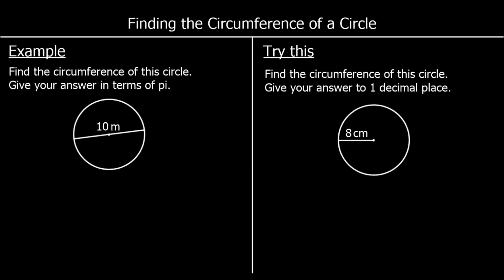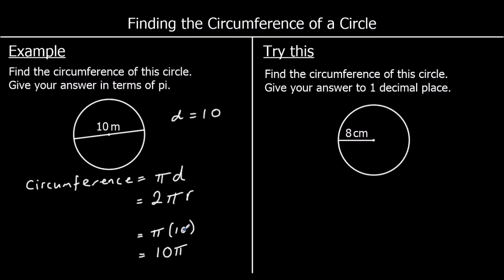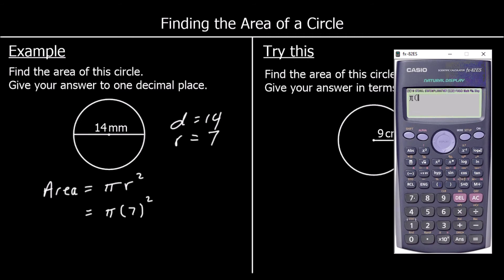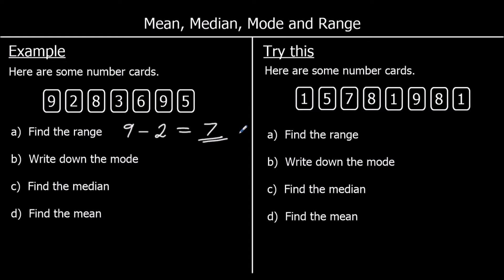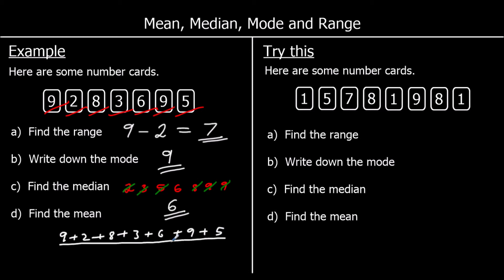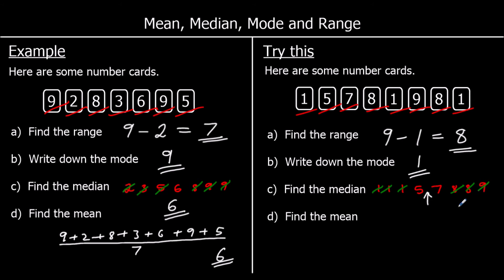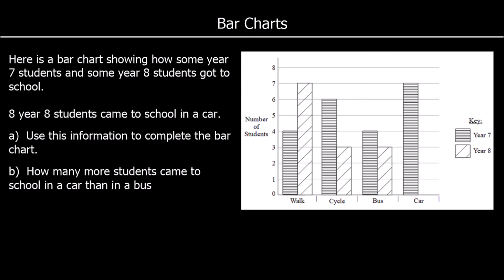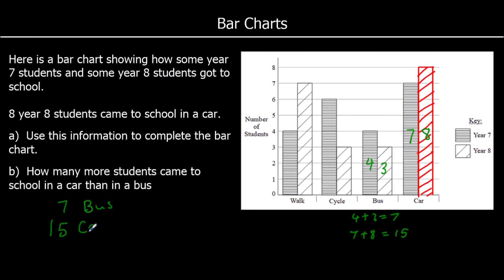Home School Week 12 Review A